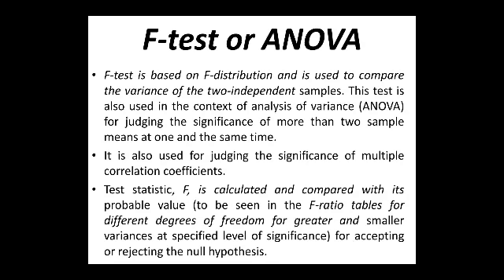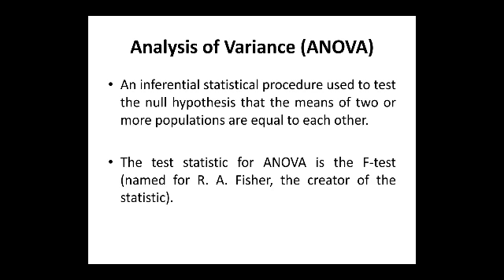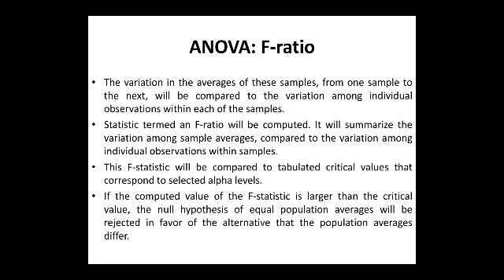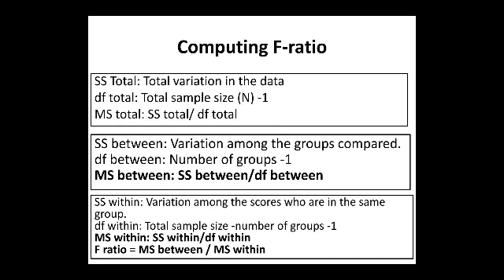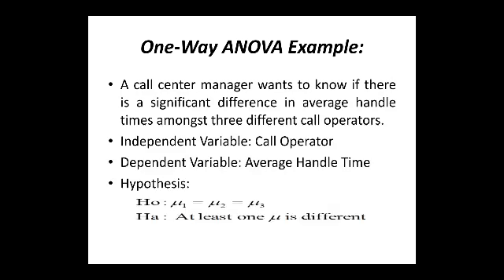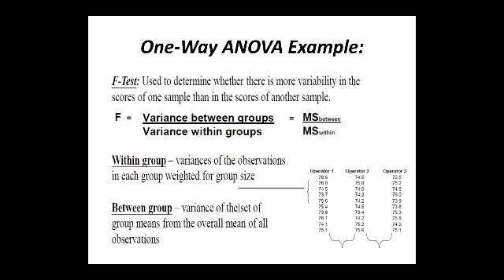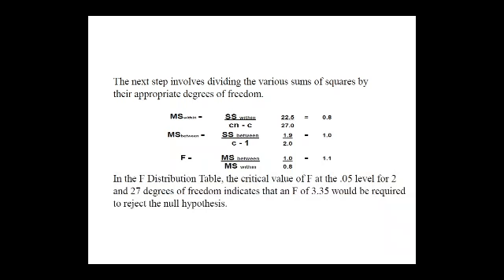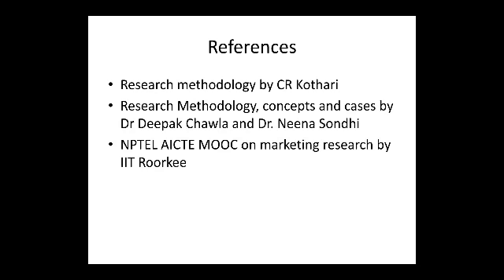ANOVA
Hypothesis Testing- One Way ANOVA